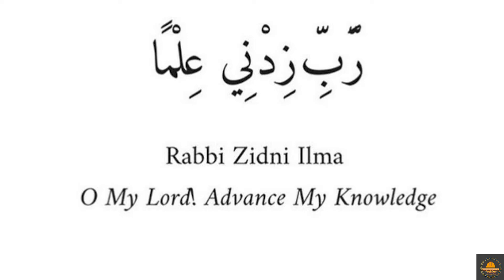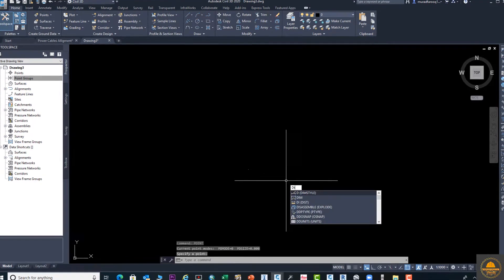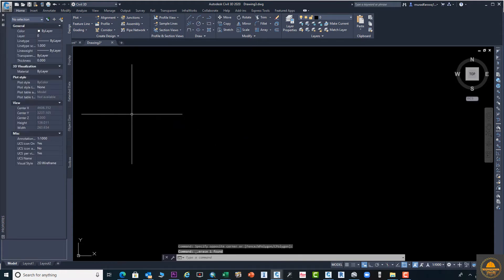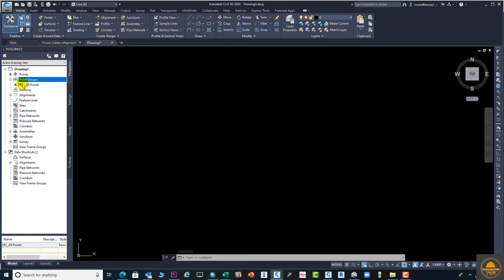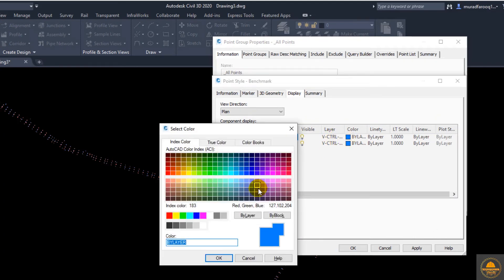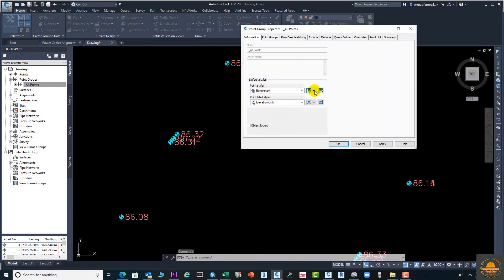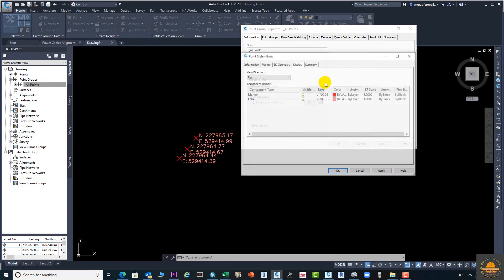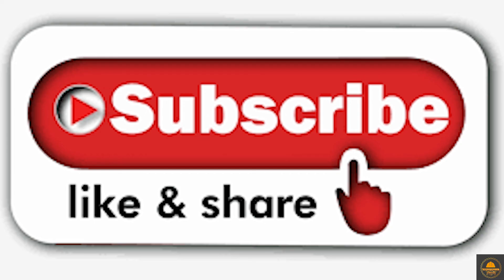Points Setting, import, Properties in AutoCAD Civil 3D. 2Minutes Tips and Tricks Video #2.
Auto Cad Civil 3D 60 Advance Videos from Basic Level To Advance leve

5)How To Draw and Prepare Survey As built Data in Civil  3D and Export Data to Excel

5)How To Draw and Prepare Survey As built Data in Civil  3D and Export Data to Excel

14) How to Create Road Profile in AutoCAD Civil 3D  Road Design Profile  on Existing  CH# 13

16) 5 Best Ways To Create Best Fit Alignment and Profile In Autocad Civil 3D. CH#15

25) How To Calculate Road Cross Section Volume In AutoCAD Civil 3D. |Earth Work, Table and Report| CH#24

26) How to Draw Existing Ground, Finish Ground and Cut Fill Surface Elevation In AutoCAD Civil 3D CH# 25

27) How To Calculate Cut and Fill Surface Volume With Spot Elevation In AutoCAD Civil 3D.  CH#26

30) How to Create Grid Elevation on Surface |Excel Reports| in Auto CAD Civil 3D. CH#29

31) How to Add Extra Station in Alignment and Profile |Add Station Equation| in Auto CAD Civil 3D. CH#30

32) How to Add Extra Station in Alignment and Profile |Add Station Equation| in Auto CAD Civil 3D. CH#30